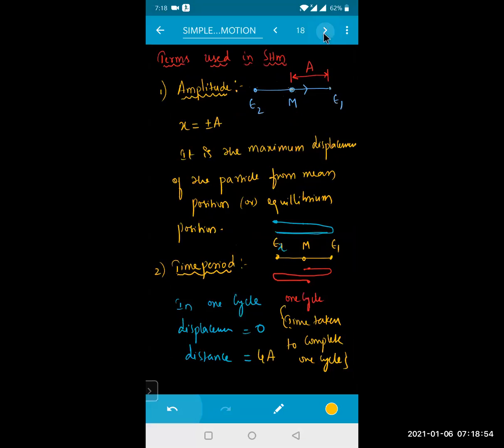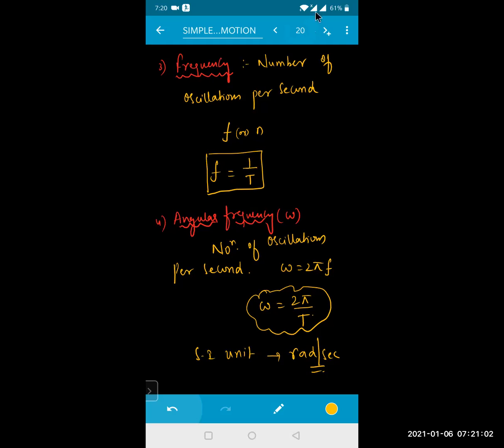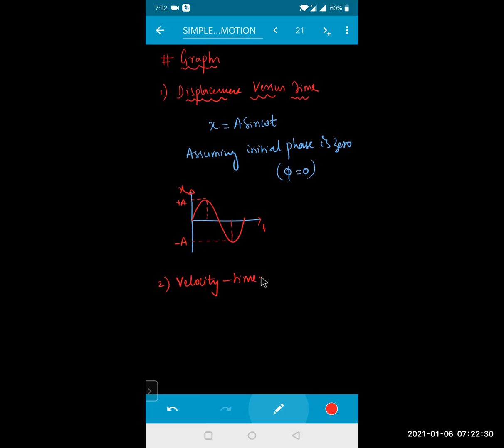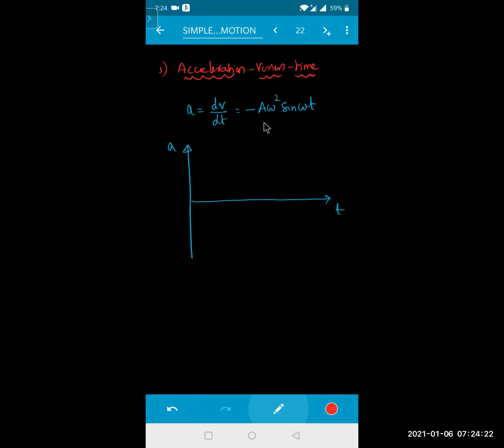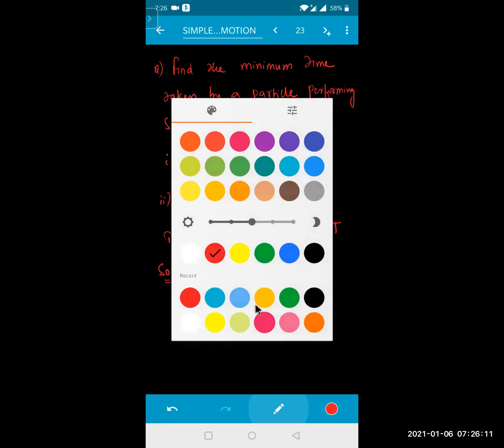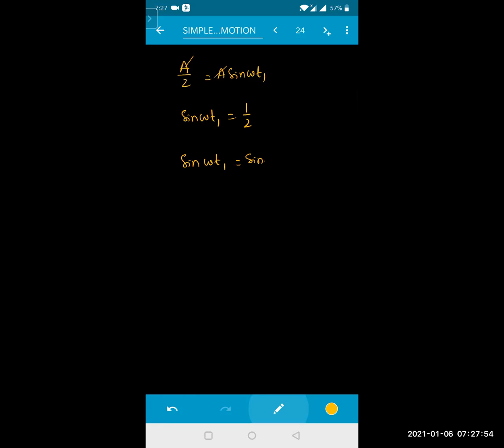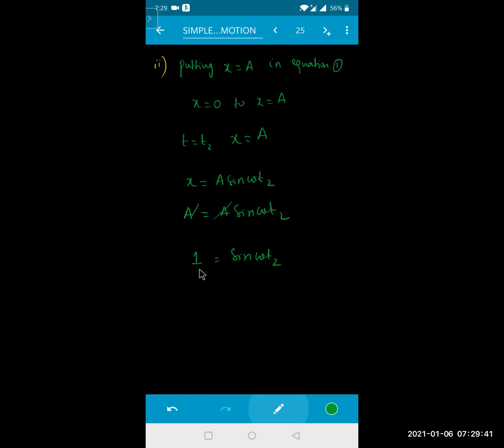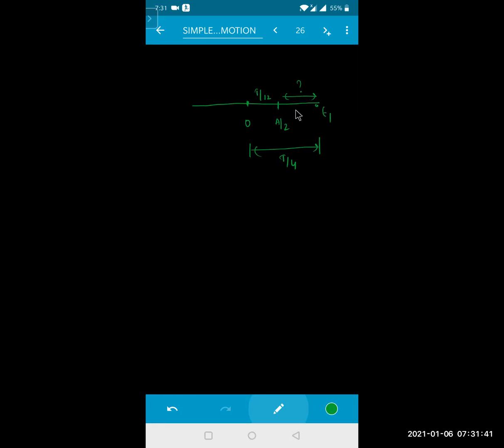SHM 2{ CONTINUATION}